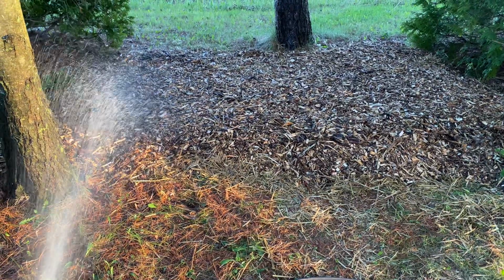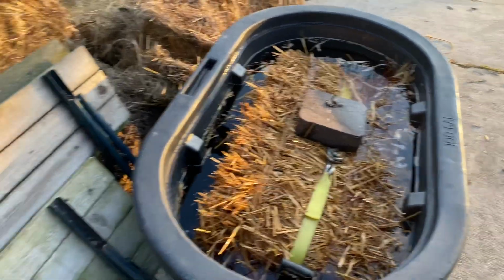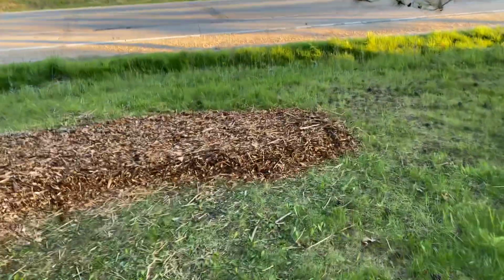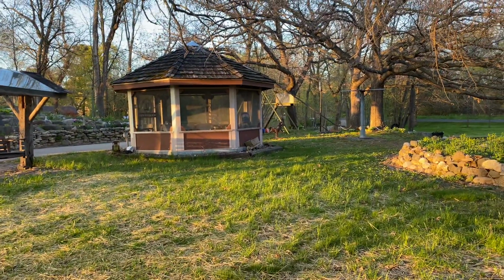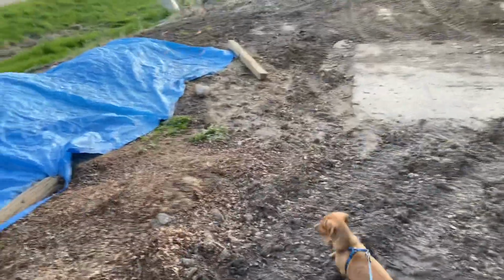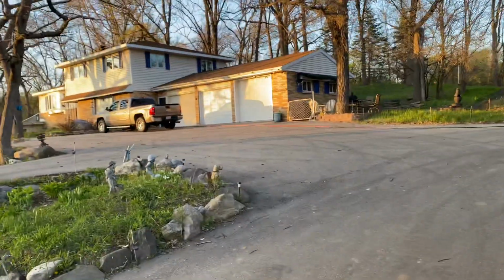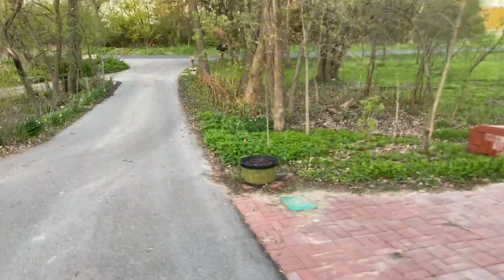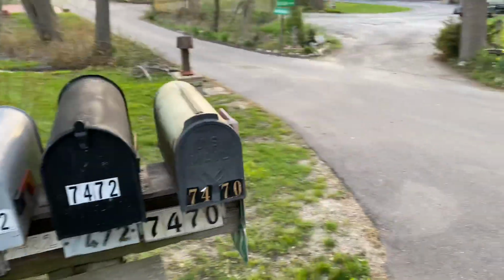Wine Cap Mushroom beds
My first attempt at growing Wine Cap mushrooms on straw and woodchip beds.